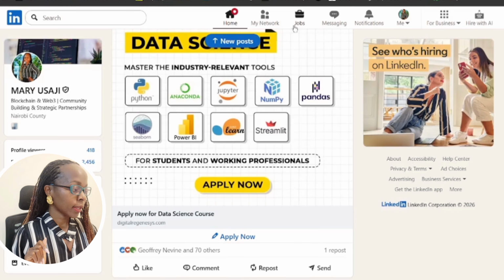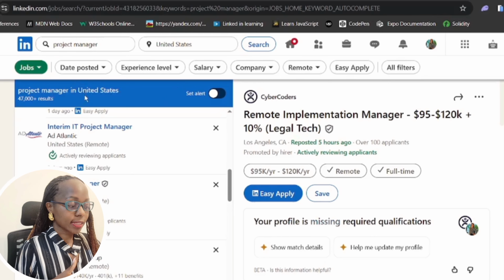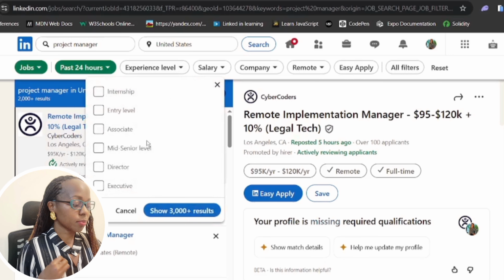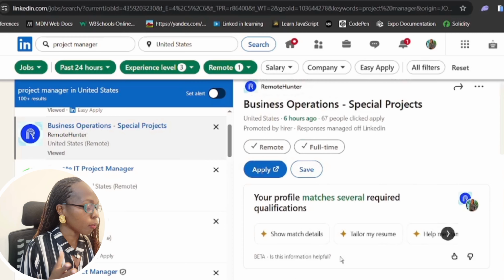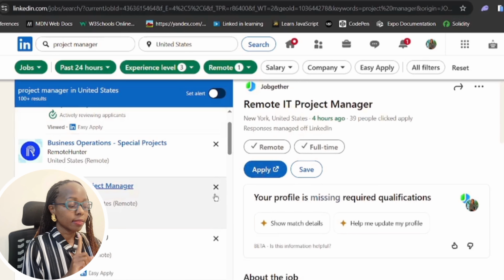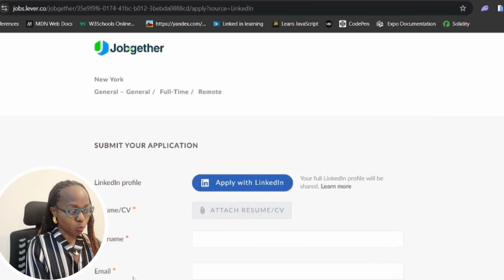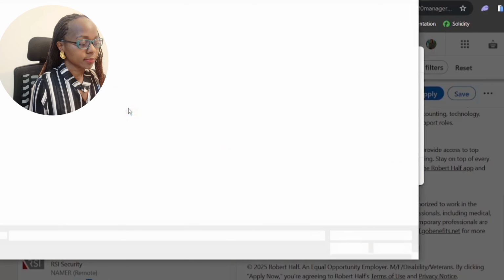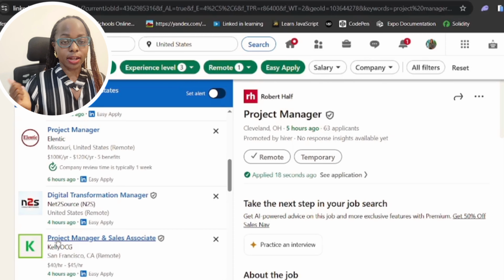A Practical Guide to Getting Hired Fast: LinkedIn Job Search 2026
Applying for jobs on LinkedIn in 2026 requires more than just hitting "Easy Apply." Learn the intentional, step-by-step strategy to beat AI filters and get your profile in front of real recruiters.

If you’ve been applying to dozens of roles with zero response, the problem isn't your experience, it's your approach. In this practical guide, I’m showing you exactly how I navigate LinkedIn to find hidden opportunities, optimize my applications for the 2026 algorithm, and write messages that actually get replies.

Ready to start working remotely? Get my Remote Work Guide Book, plus 3 bonus resources: Remote Work Platform Guide, AI Prompts Toolkit for Remote Jobs and the Value Zone Exercises.